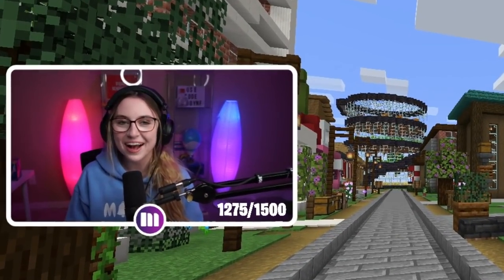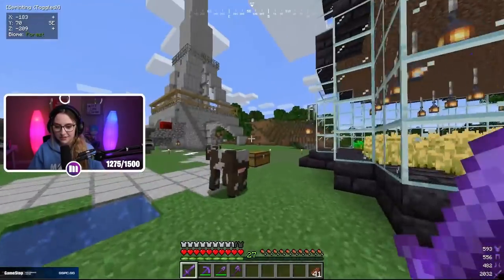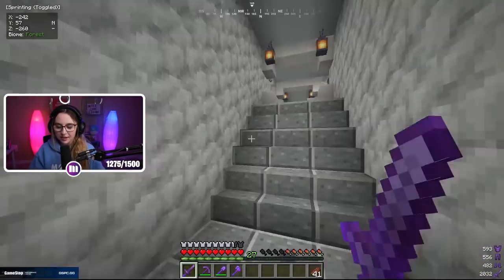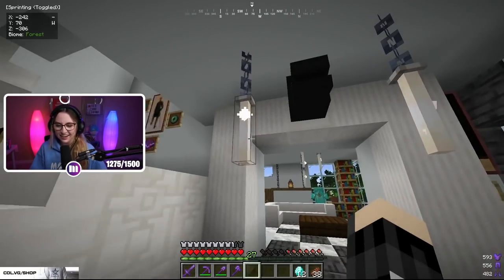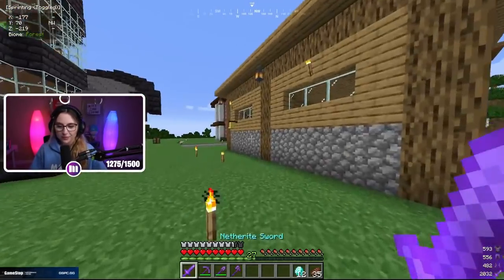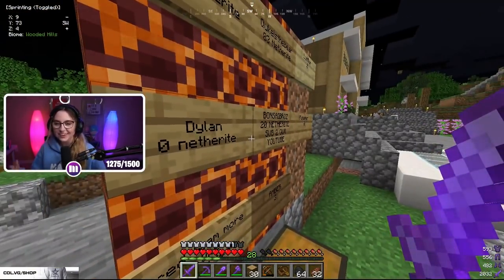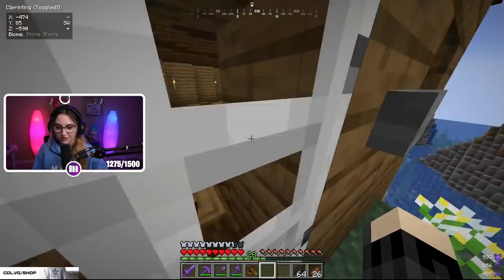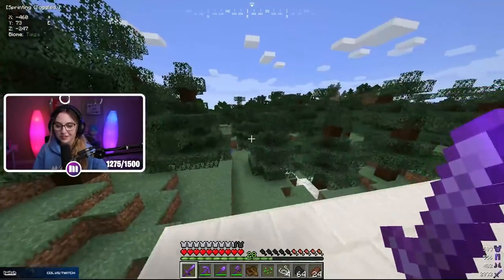We built all of this in survival... (CloutCraft SMP tour)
Bewitching: shorturl.at/euzF4

🎥 YouTube.com/Maddynf
📷 Instagram.com/Maddynf
🐦 Twitter.com/Maddynf
💜 Twitch.tv/Maddynf
 ♡ Creator Code: Maddynf

My Team |
🎥 YouTube.com/ComplexityGaming
📷 Instagram.com/Complexity
🐦 Twitter.com/ComplexityGaming